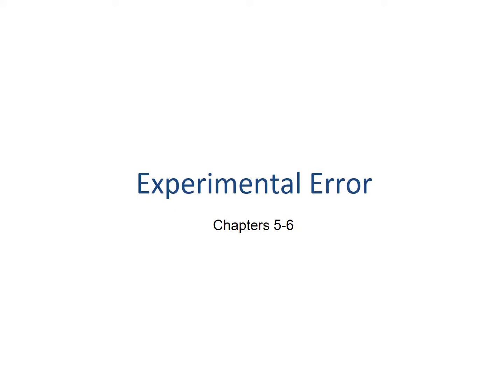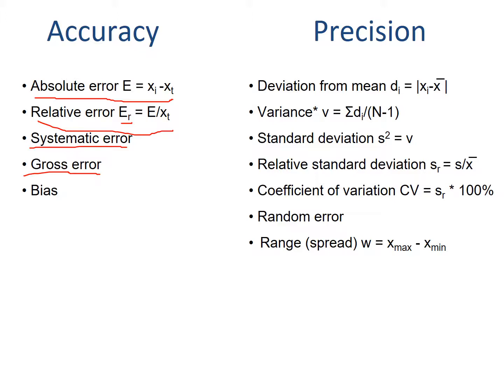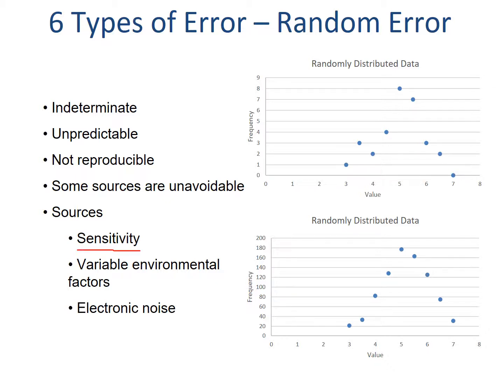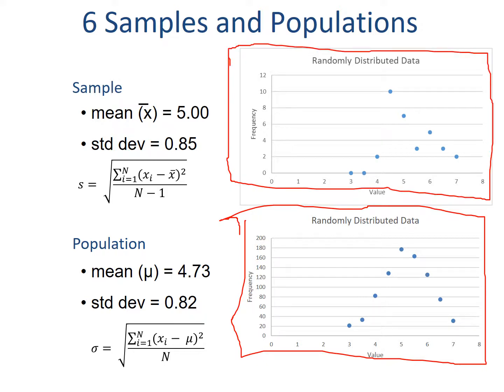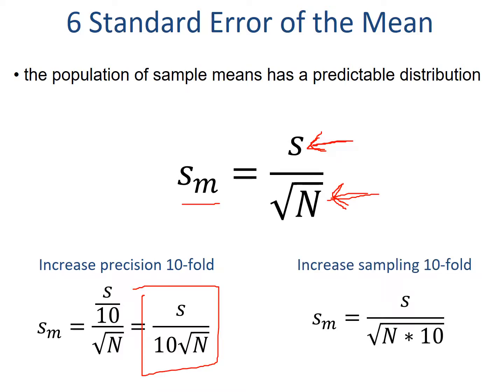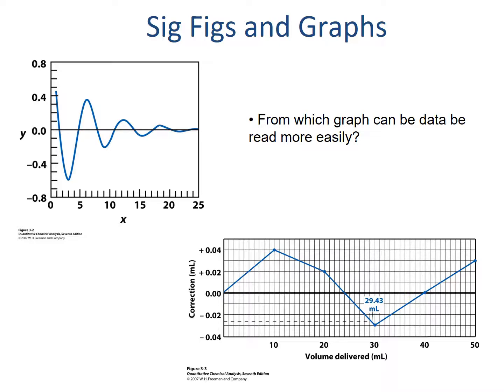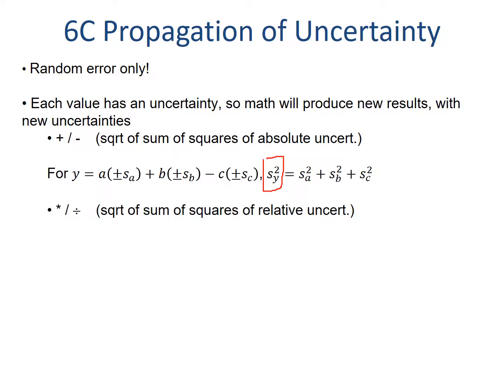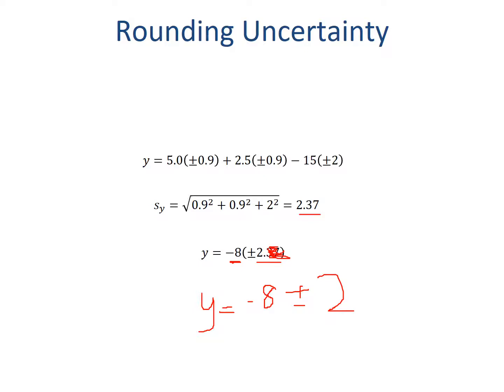202 Chem Error